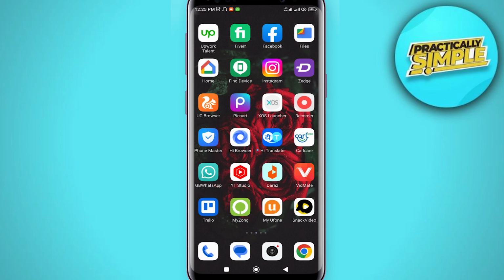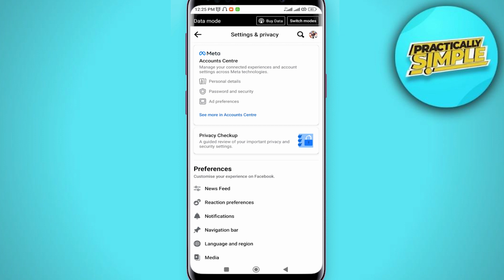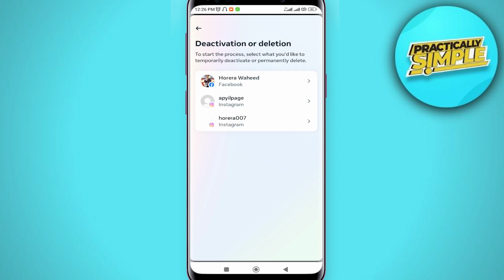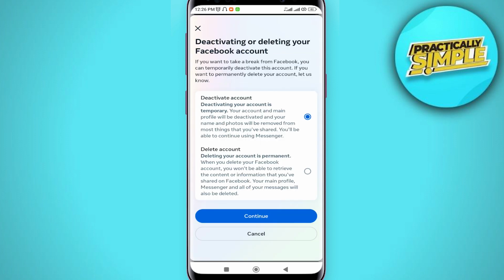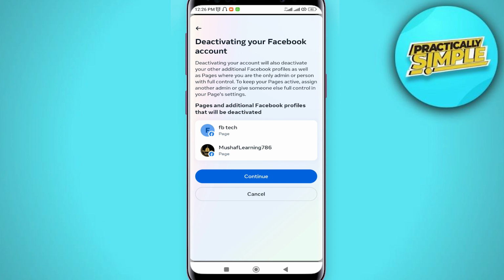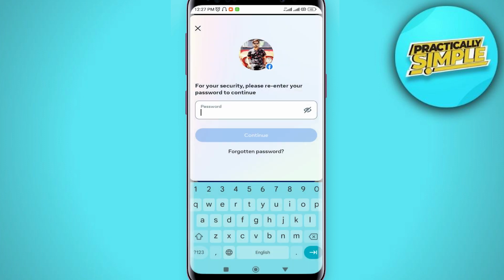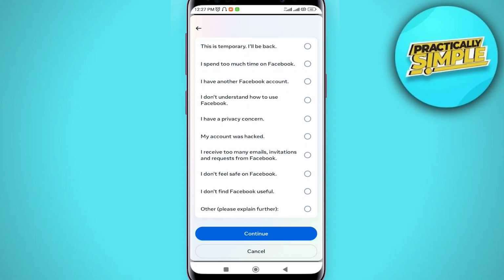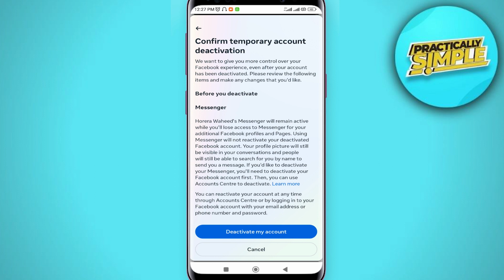How To Deactivate Facebook Account 2023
If you want to Find How To Deactivate Facebook Account but don't know how to do it, then this tutorial is for you!

In this tutorial, I'm going to show you How To Deactivate Facebook Account .